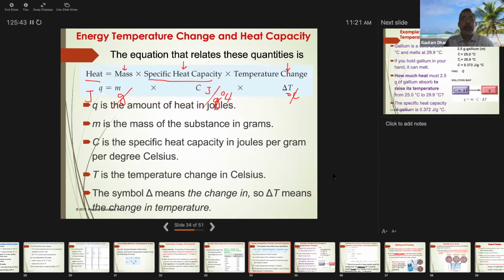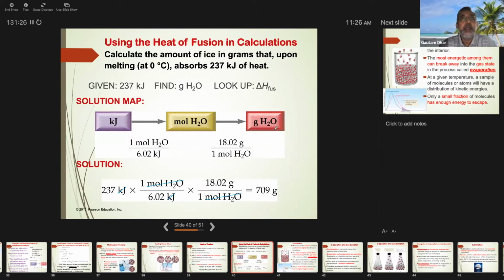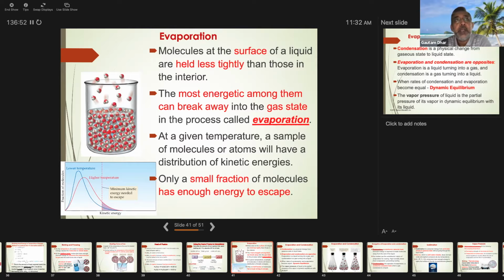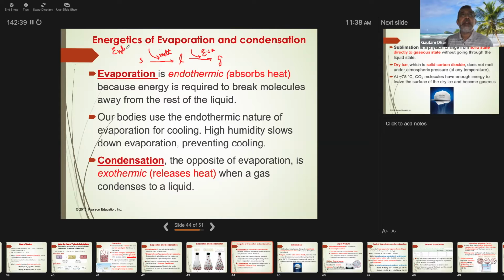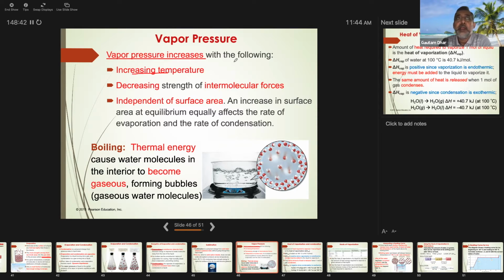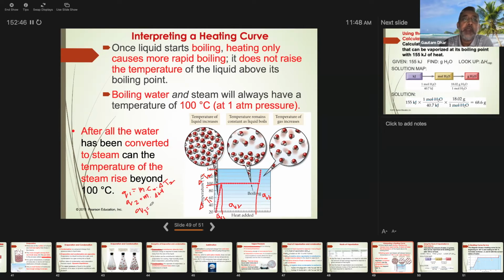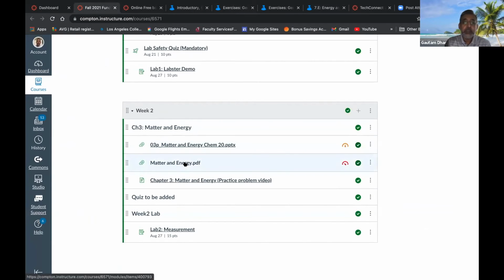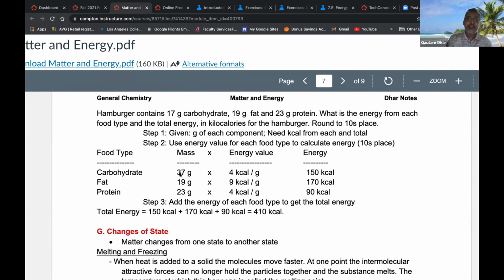Biol Chem Ch3 Matter Energy 2 Heat of fusion and vap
Change of state, Heat of fusion and vaporization, melting, freezing, evaporation, condensation, vaporization, sublimation